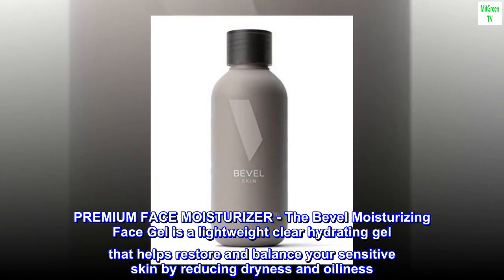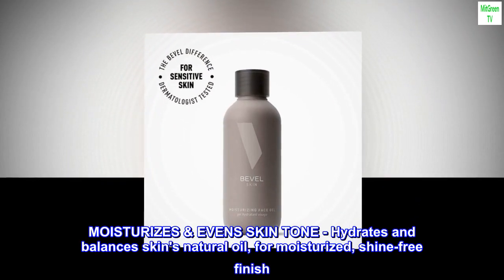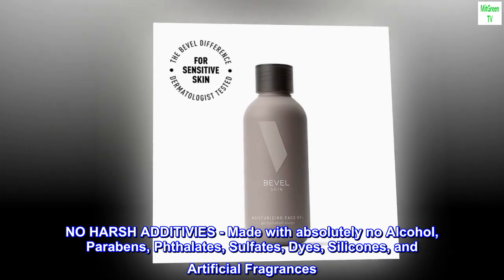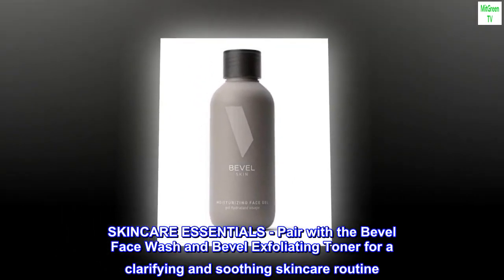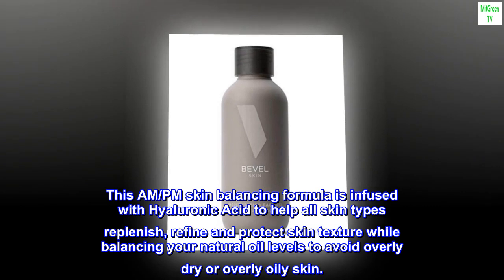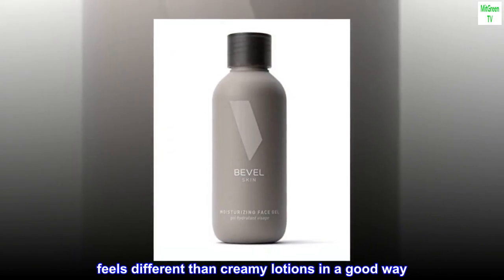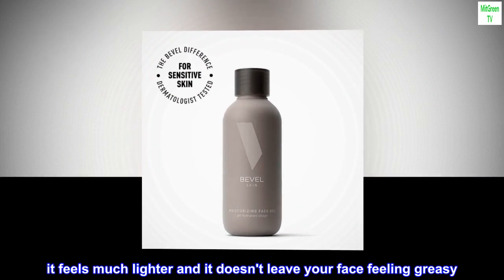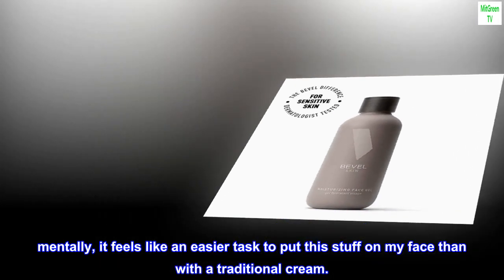Bevel Face Moisturizer for Men with Vitamin C and Tea Tree Oil, Clear, Lightweight Face Lotion Gel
PREMIUM FACE MOISTURIZER - The Bevel Moisturizing Face Gel is a lightweight clear hydrating gel that helps restore and balance your sensitive skin by reducing dryness and oiliness
MOISTURIZES & EVENS SKIN TONE - Hydrates and balances skin's natural oil, for moisturized, shine-free finish
NO HARSH ADDITIVIES - Made with absolutely no Alcohol, Parabens, Phthalates, Sulfates, Dyes, Silicones, and Artificial Fragrances
HIGH QUALITY INGREDIENTS - Infused with Tea Tree Oil, Apple Extract and Vitamin C for all skin types
SKINCARE ESSENTIALS - Pair with the Bevel Face Wash and Bevel Exfoliating Toner for a clarifying and soothing skincare routine
This AM/PM skin balancing formula is infused with Hyaluronic Acid to help all skin types replenish, refine and protect skin texture while balancing your natural oil levels to avoid overly dry or overly oily skin.
feels different than creamy lotions in a good way
i just got this so i have no idea how well it really works but i like the way it feels on the skin compared with creamy, traditional lotions. it feels much lighter and it doesn't leave your face feeling greasy. thick facial moisturizers feel too much like putting on makeup. mentally, it feels like an easier task to put this stuff on my face than with a traditional cream.